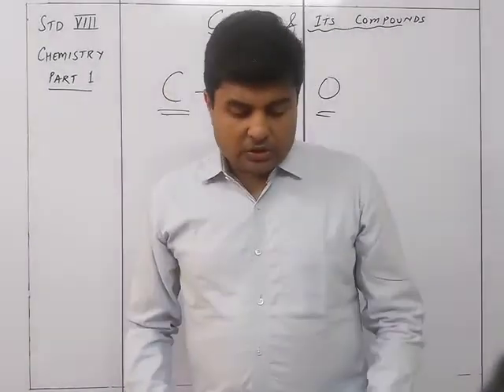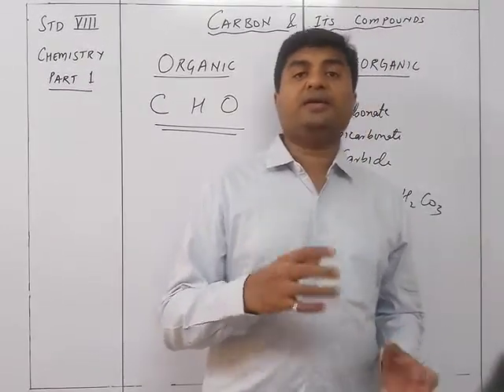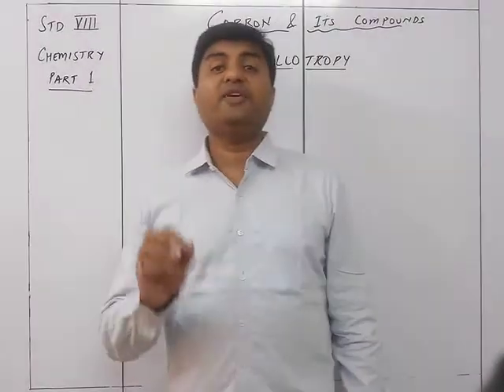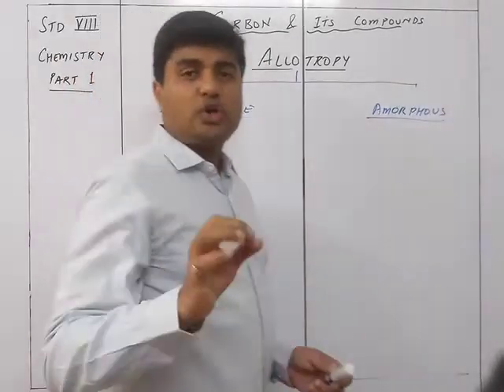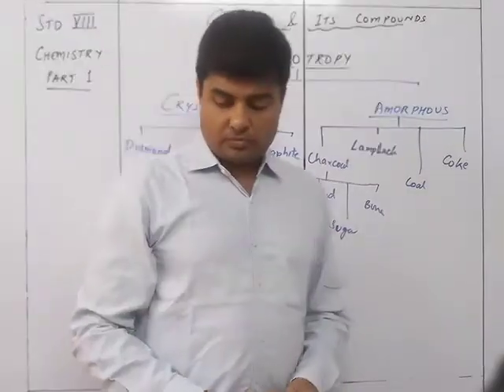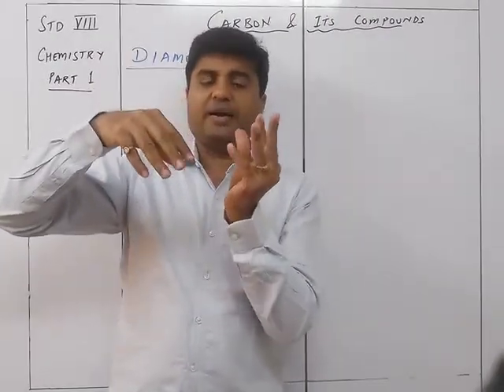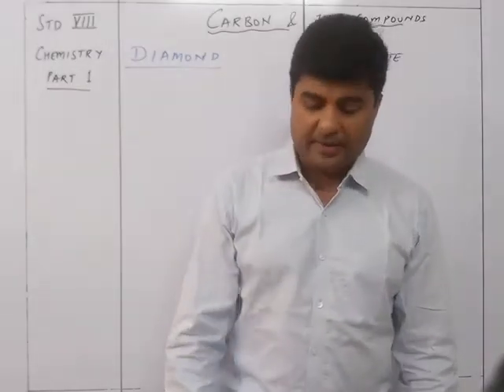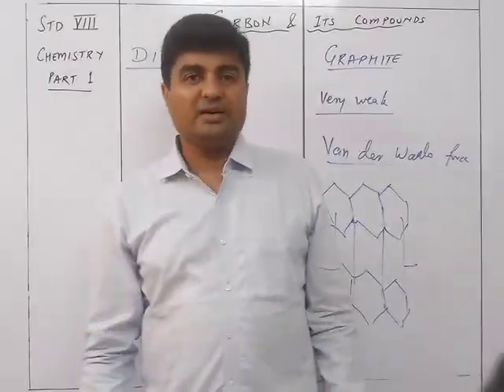Chemistry VIII Carbon and its compounds part 1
Chemistry VIII Carbon and its Compounds Part 1 Bhavin Sir's Tutorials Source Viraf Dalal Textbook